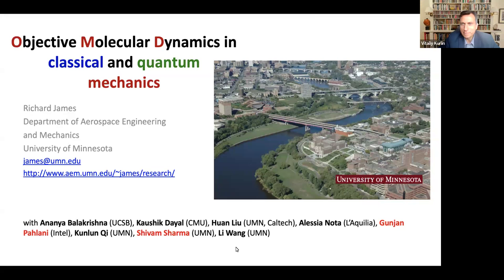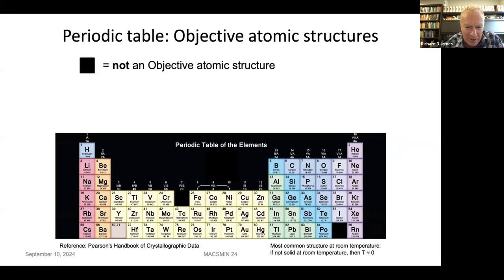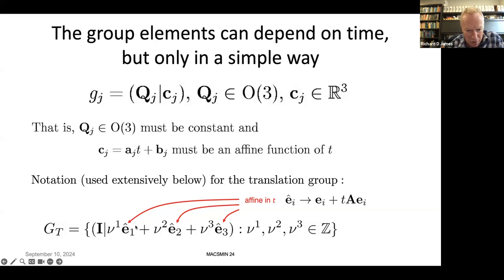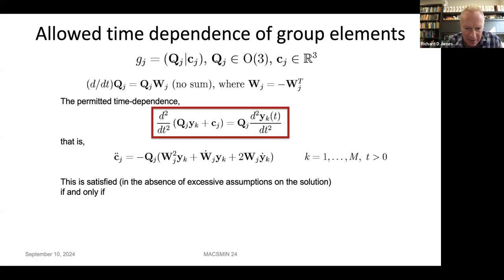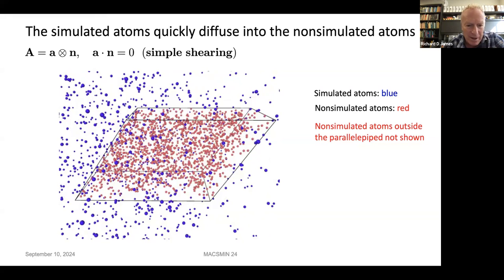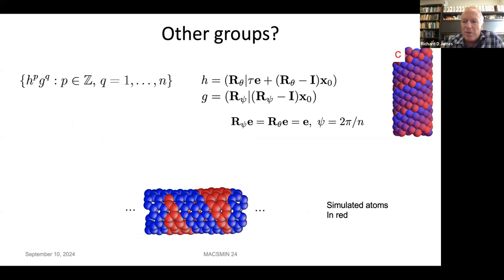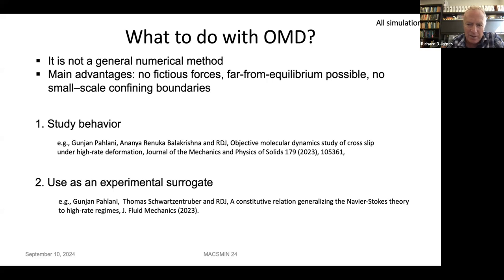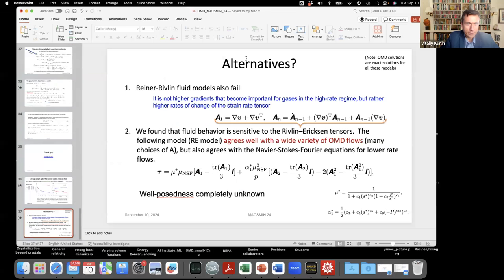Richard James' talk at MACSMIN 2024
Title. Objective molecular dynamics in classical and quantum mechanics.

Abstract. In the simplest case Objective Structures (OS) are monatomic structures in which each atom “sees the same environment” up to orthogonal transformation and translation. Familiar examples are buckyballs, single-walled carbon nanotubes (all chiralities), phosphorene, and parts of many viruses. We give a general introduction to OS: its expression in the Periodic Table, and generalizations to molecular structures and quasicrystals.
As it turns out, the idea behind OS is much more about invariance than structure. Objective Molecular Dynamics (OMD) exploits that invariance. OMD is an exact method of molecular dynamics (MD) in which only a finite number of atoms are simulated but all atoms filling all of space satisfy exactly the equations of molecular dynamics. From the perspective of dynamical systems the method exploits a little studied invariant manifold of the MD equations. We briefly describe several recent studies using this method: simulation of phase change (gas to liquid), use of the method to find a generalization of the Navier-Stokes equations for high rates, the simulation of dislocation interaction, the simulation of the high-rate extension of carbon nanotubes. We finish by showing that a version of OMD holds exactly in non adiabatic quantum mechanics (classical MD for the nuclei coupled to full QM for the electrons). This is a summary of joint work with Gunjan Pahlani, Ananya Renuka Balakrishna and Shivam Sharma.